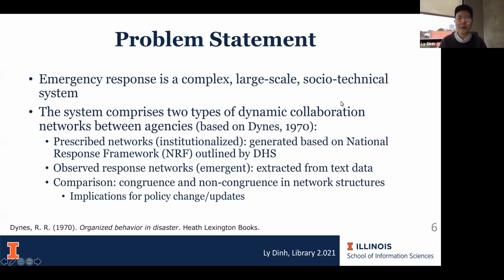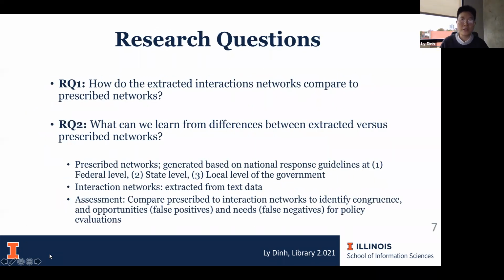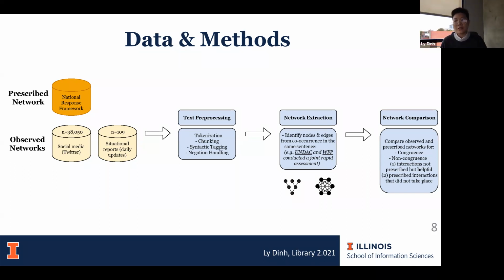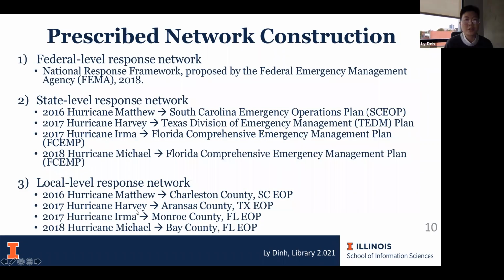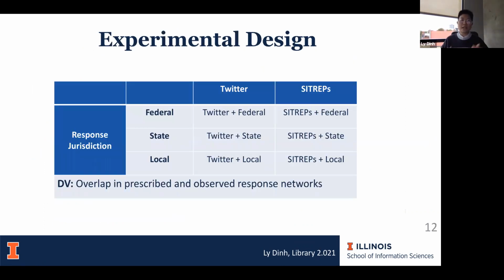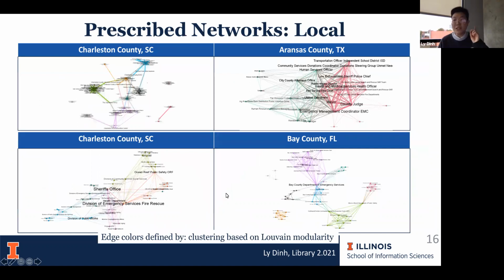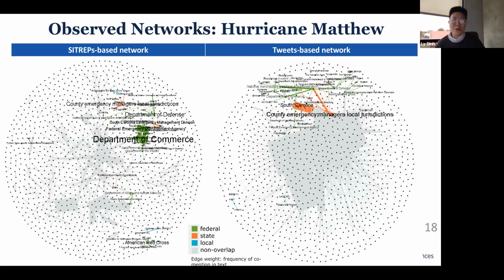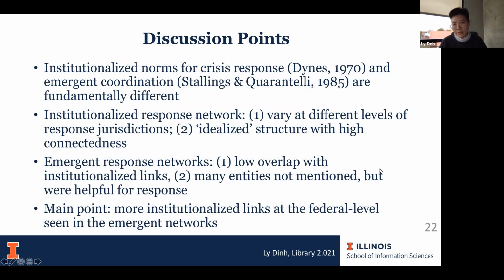From Plan to Practice: Interorganizational Response Networks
From Plan to Practice: Interorganizational Response Networks Based on Emergency Management Plans, Situational Reports, and Tweets About Four Major Hurricane Events
Ly Dinh